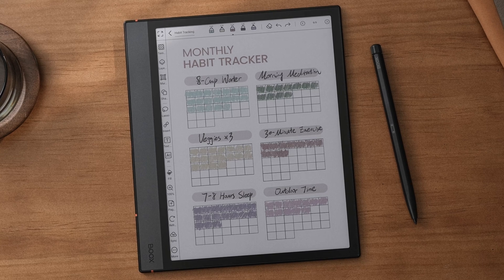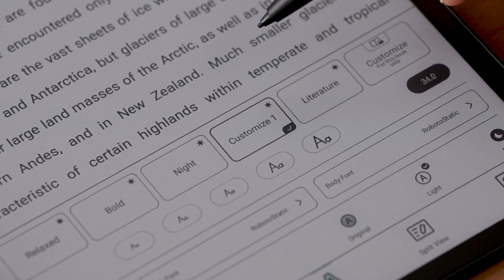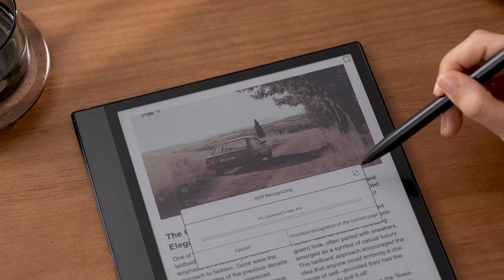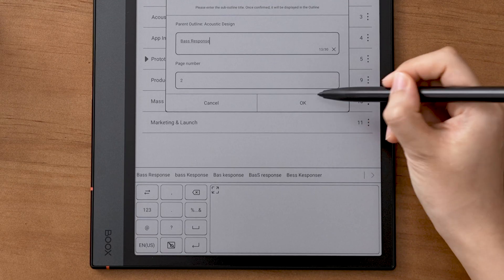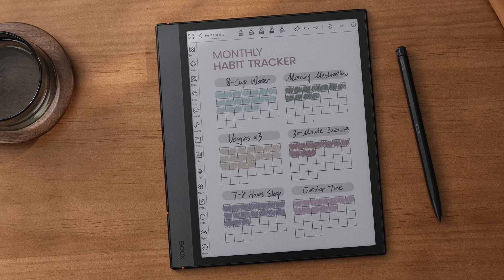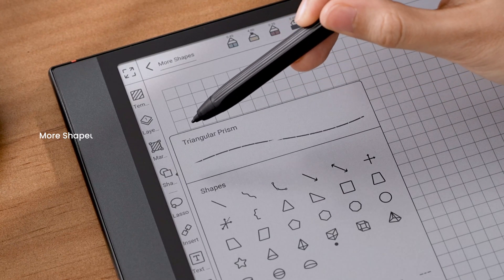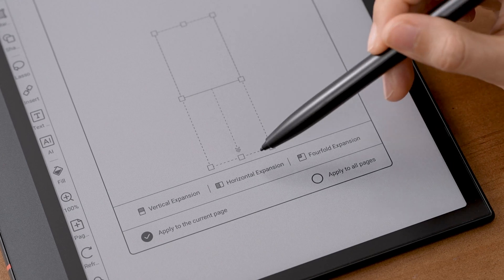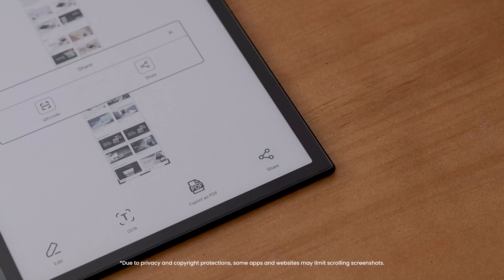BOOX Firmware V4.0: Note Outline, Reading Themes, File-Based Notes and Beyond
The latest firmware V4.0 is packed with useful new features and upgrades to the existing ones, such as customizable reading themes, outline for notes, file-to-notes, optimized highlight marker, scrolling screenshot and a lot more. The firmware package will be released in batches and you can check it in Settings. Please refer to your device's changelog for a complete list of features.

00:00 Opening
00:08 V3 Engine of NeoReader
00:25 Reading Themes
01:17 Auto OCR While Reading
01:47 Outline for Multi-page Notes
02:27 File-Based Notes
02:41 Clickable PDF Integration
03:21 Custom Page Insert
03:42 More Shapes
04:07 Optimized Highlight Contrast
04:19 Intuitive Canvas Resize
04:33 Instant Note Access
04:54 Scrolling Screenshot
05:13 Conclusion